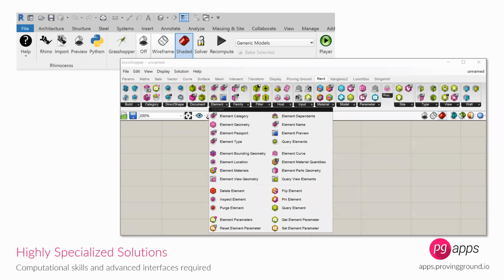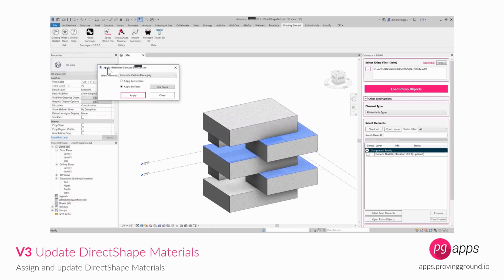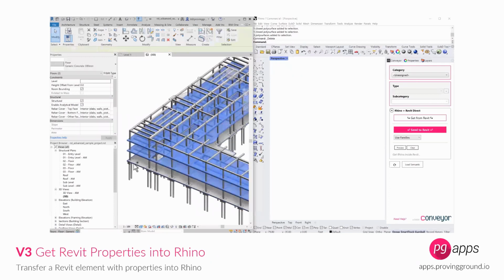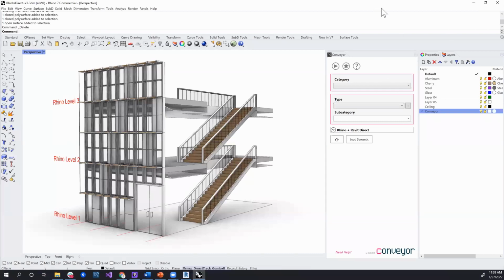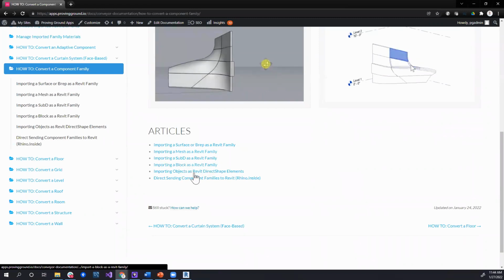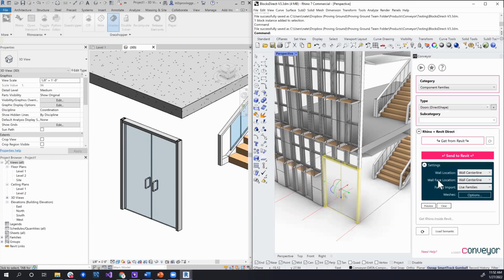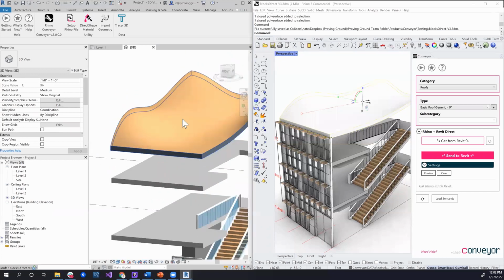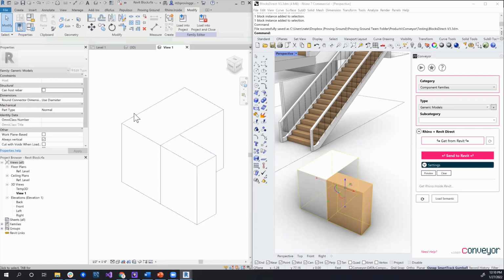Conveyor V3 Preview Webinar - Recorded Live on Jan 27, 2022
This webinar provides an early preview of Conveyor V3.
Conveyor v3 introduces NEW features and workflows to further streamline Rhino-Revit integration. In this webinar, Nathan Miller will discuss the capabilities of Conveyor v3 and how the tools support users of any skill level... no coding or Grasshopper skills required!

- Learn how Conveyor v3 supports Rhino-Revit integrations and workflows
- Learn how Conveyor v3 enhances the Rhino.Inside.Revit experience.
- Learn about fast importing of Revit DirectShapes with material assignment
- Learn about assigning and updating DirectShape materials.
- Learn about coordinating Revit element properties with Rhino objects.
- Learn about updating Revit elements in Rhino.